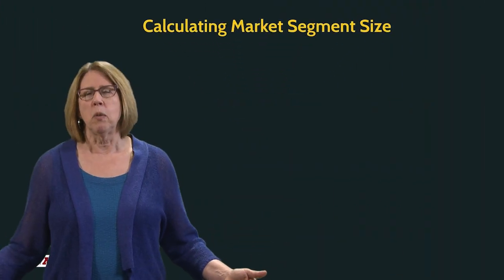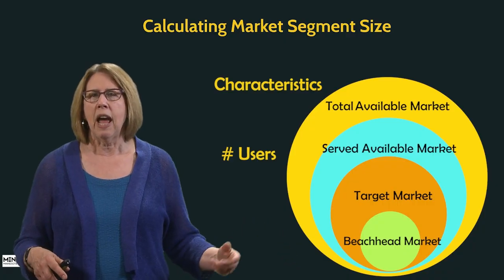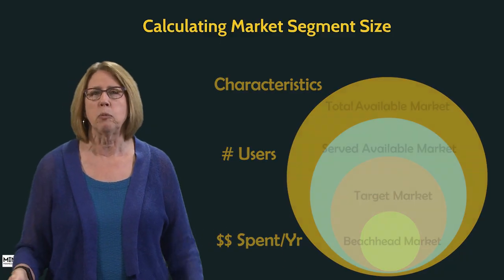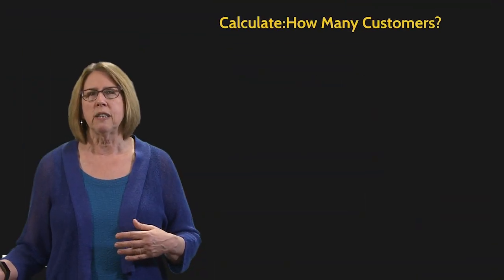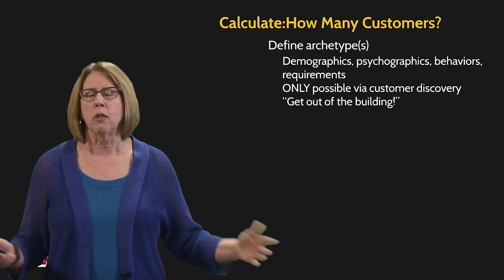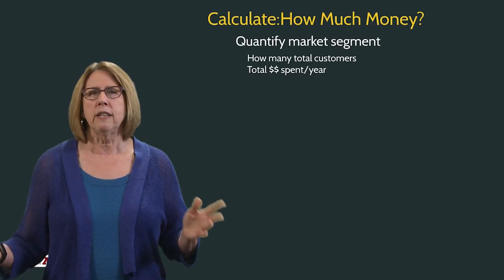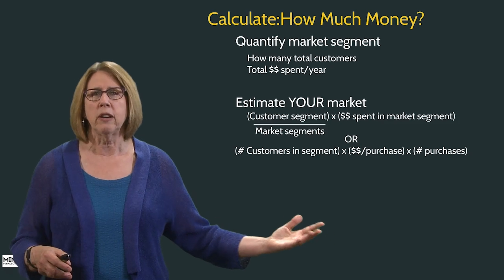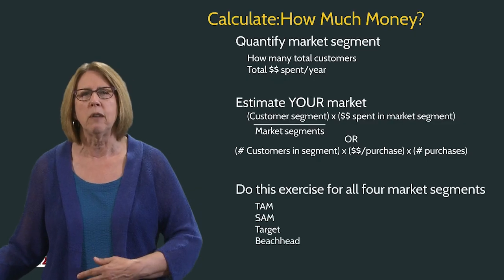Market Sizing - Value Proposition Design